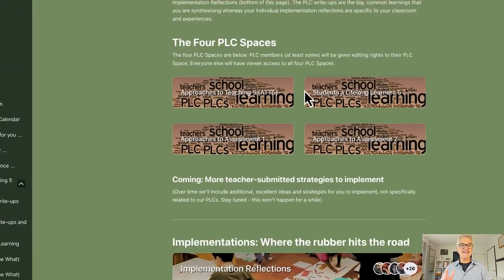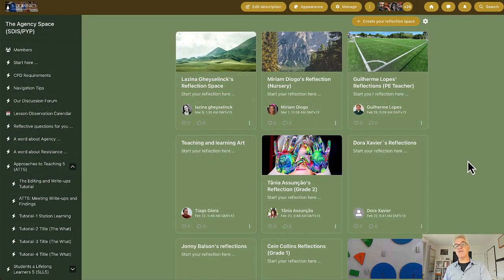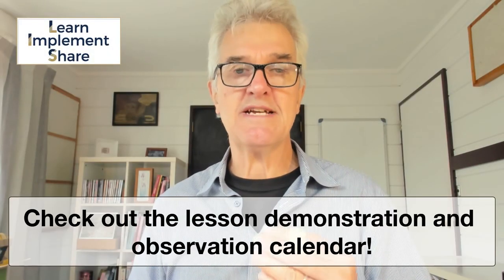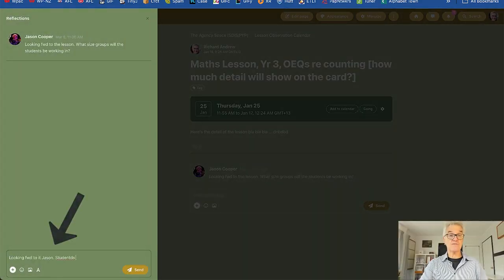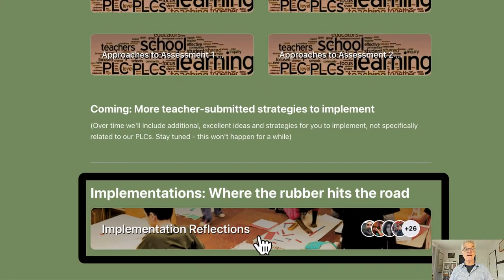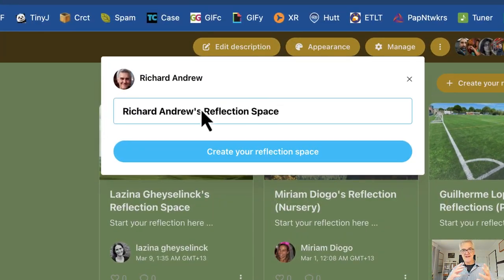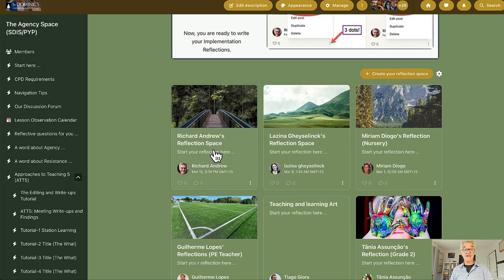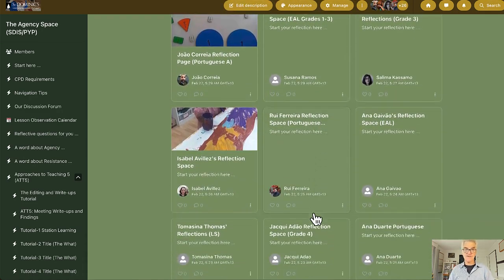The interactive online space enhancing SDIS's Professional Learning Communities CPD initiative.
A walkthrough of the interactive, reflective, self-paced online space that now serves as the backbone of the Professional Learning Community CPD initiative for the primary teachers at St Dominic's International School, Portugal.

Timestamps:
0:00 Overview
0:35 The problem with most CPDs (the live format)
1:25 Three main keys
1:50 The 4 PLC groups
2:20 The lesson demonstration and observation calendar
2:50  The strategy implementation reflection feature
3:15 Self-reflective sections
3:50 Close